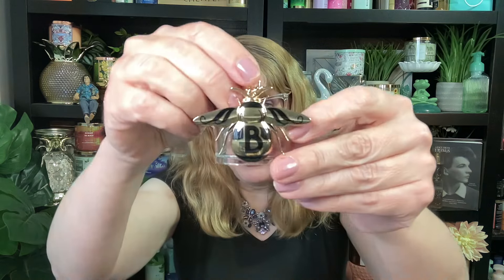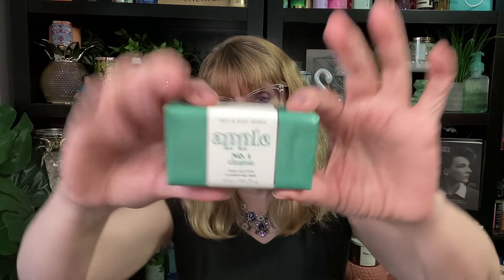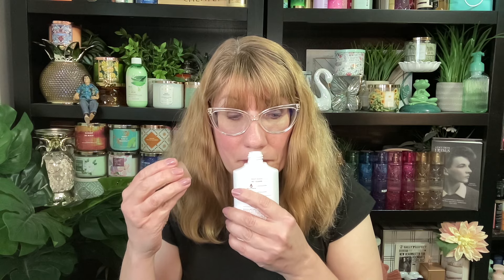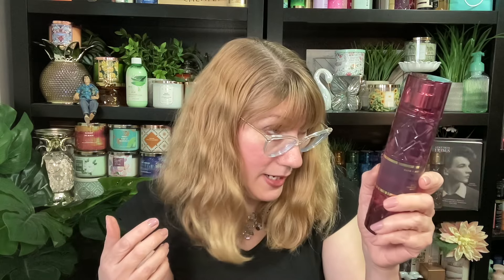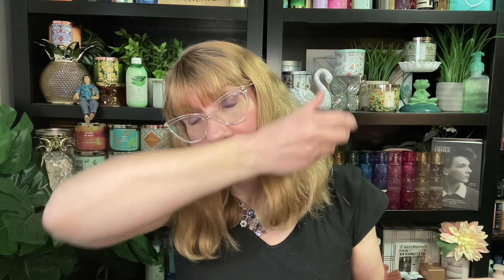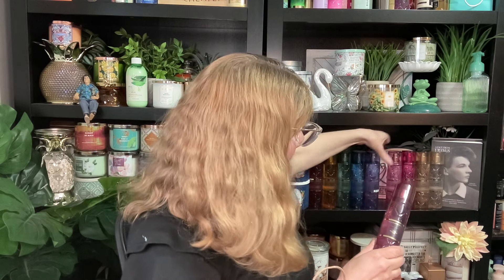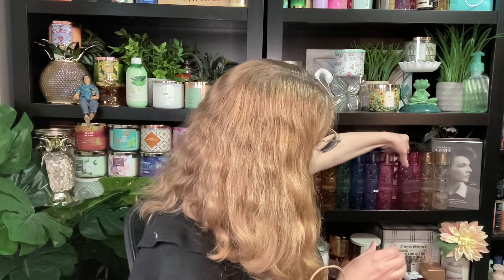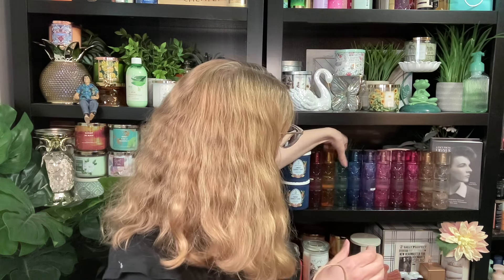Bath & Body Works New Shampoo and Body Care Haul!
Follow  @EcclesiaArts